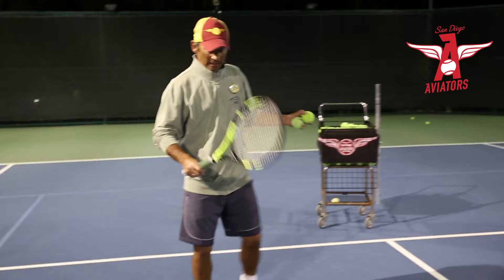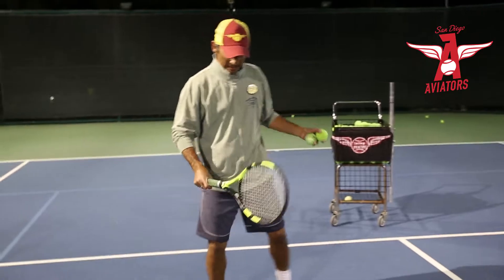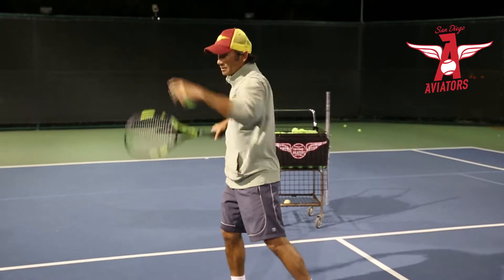0405 Tennis Tip